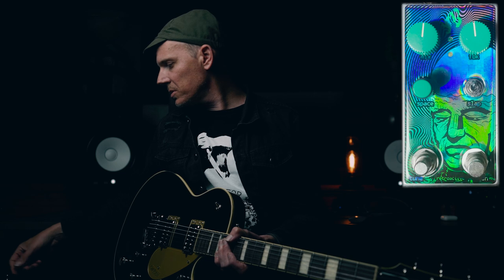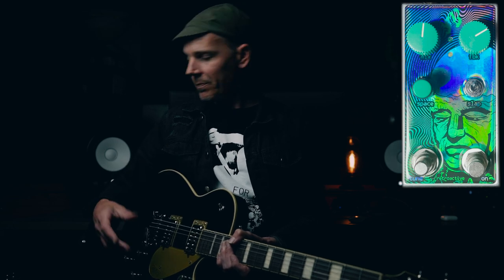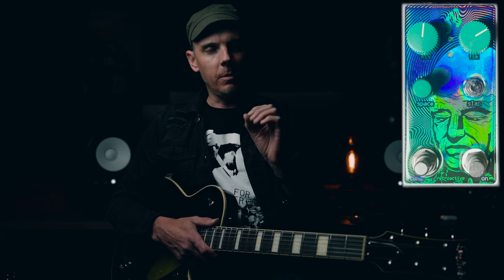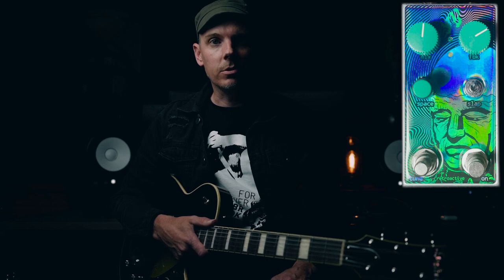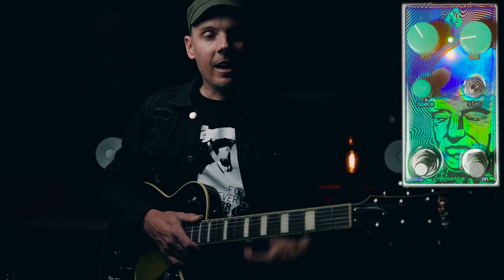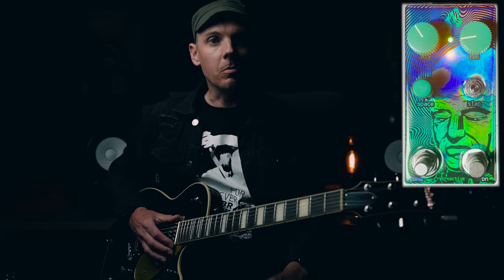Demos in the Dark // Retroactive Pedals Diving Bell // Pedal Demo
The Diving Bell is a lo-fi delay/echo machine utilizing 2x PT2399 chips, suitable for a wide-range of sounds from psyche-rock, country chicken’ pickin slapback, to blown-out shoegaze on the verge of self-oscillating chaos.

0:00 Intro
0:34 Diving Bell Intro
1:05 In the Mix
3:37 Delay Mode
7:53 Slapback Mode
10:19 Closing Thoughts